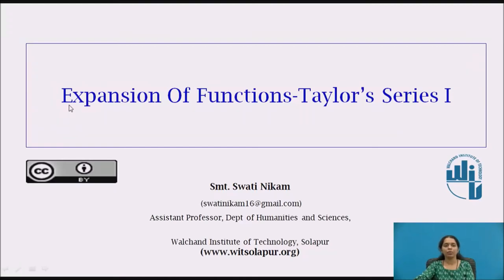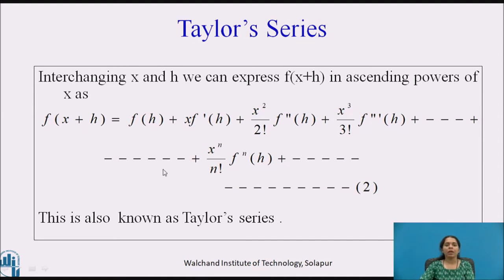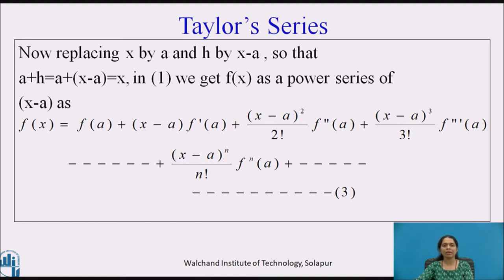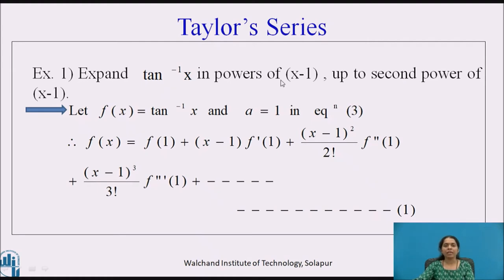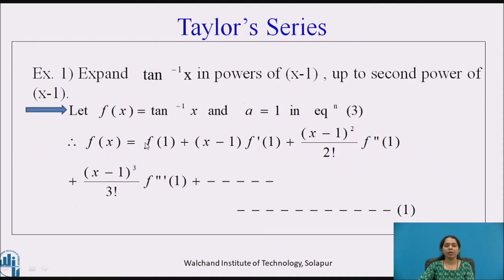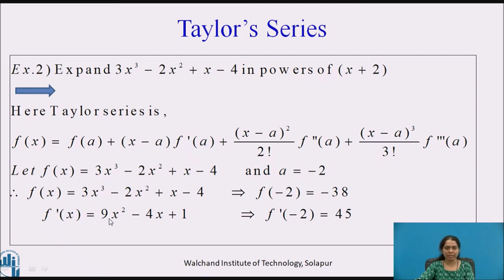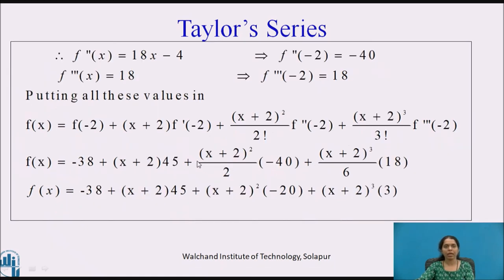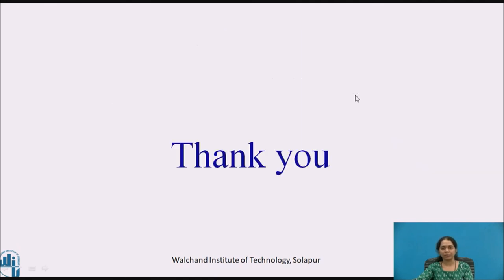Expansion of functions -Taylor's series Part I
Ms. Swati Nikam
Assistant Professor